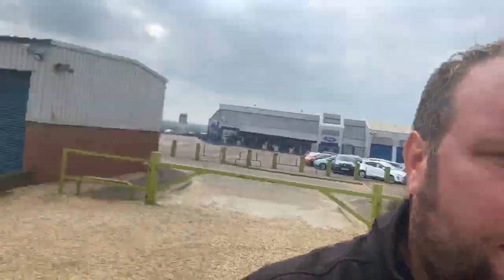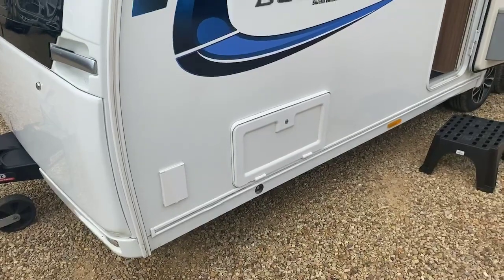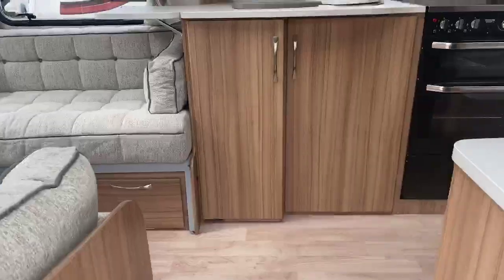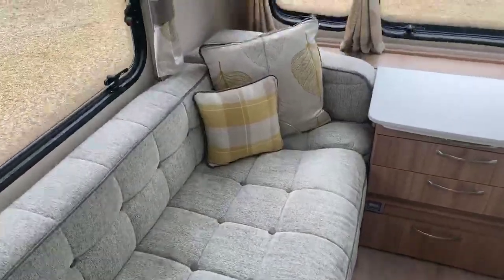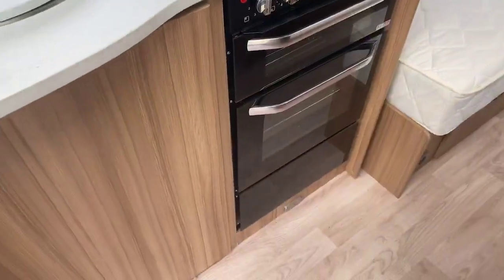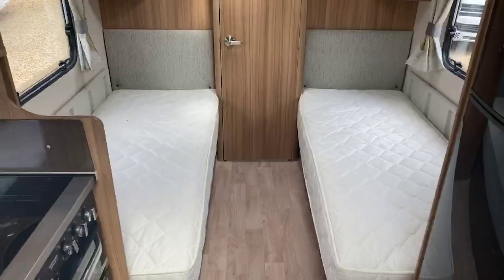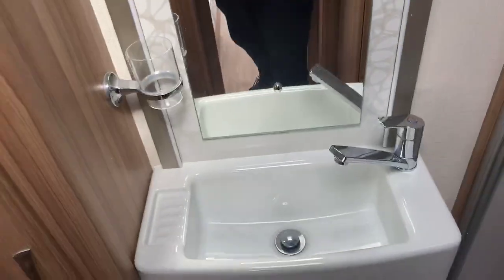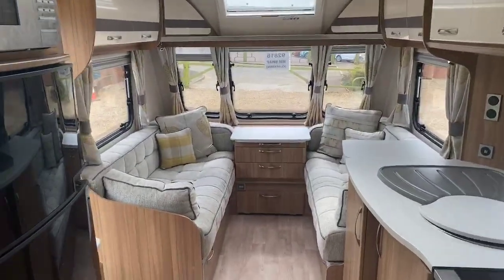Lunar Delta TS (2018)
Here we have a Lunar Delta TS 2018 in stock and available all of our used caravans come with a comprehensive warranty and go through an extensive preparation process in our NCC approved workshop.